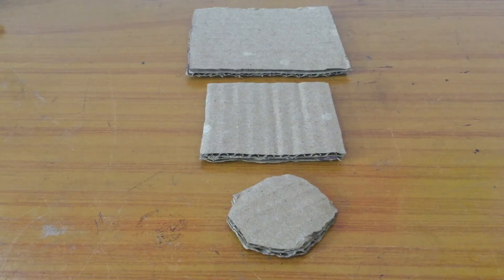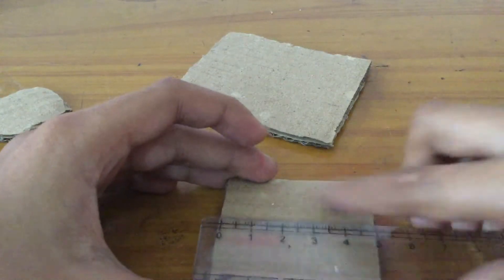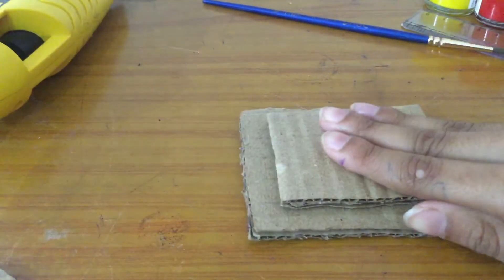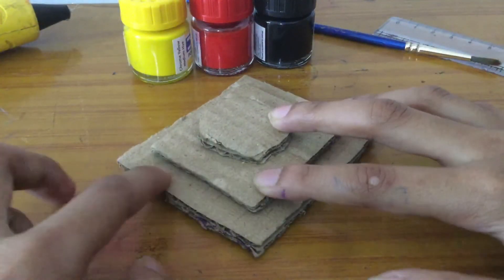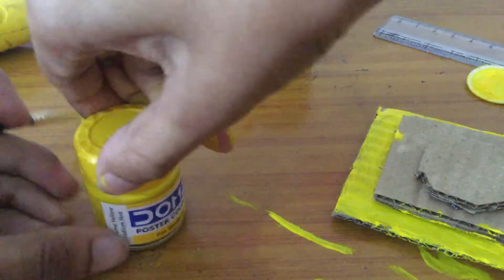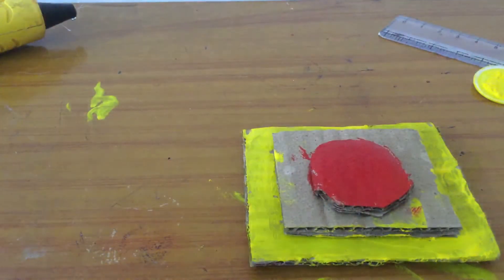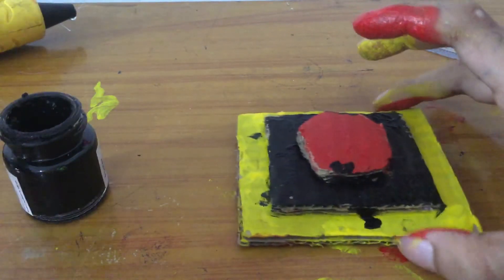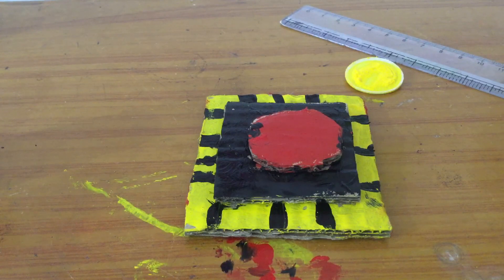How to make a Among Us Game Emergency Meeting Button with cardboard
Hi guys I am going to show you how to make a Among Us emergency meeting button

Things you will require
Cardboard
Scissors
Glue gun or liquid glue
Paint